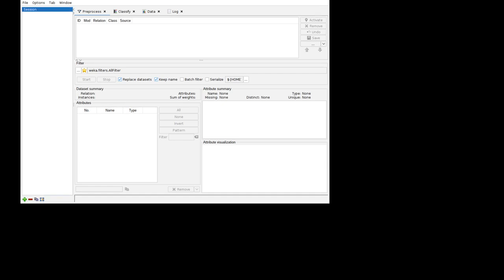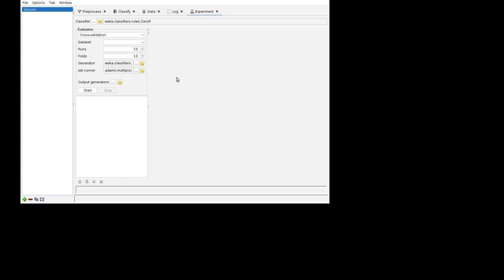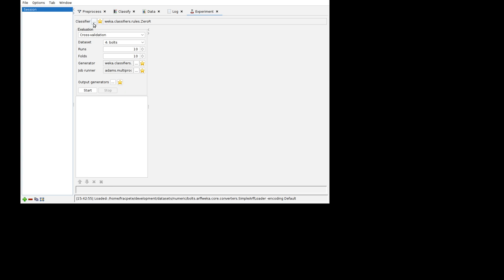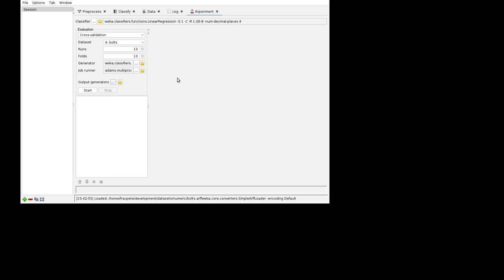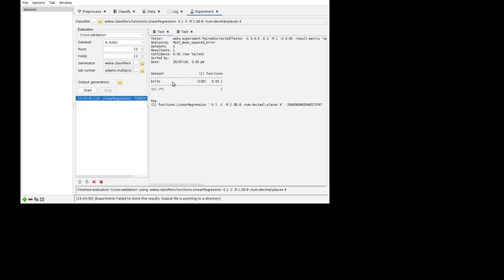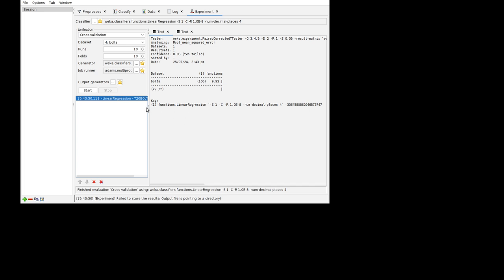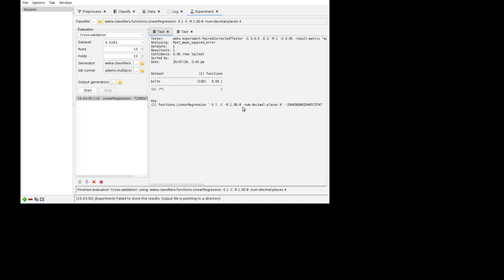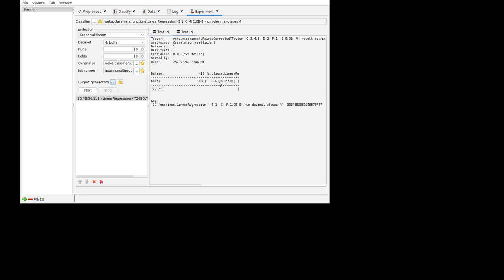Weka Investigator: Experiment tab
The Experiment tab allows you to perform a Weka Experiment of a specified classifier on the selected dataset that is currently loaded in the Weka Investigator. Handy little feature if you want to determine mean/stdev for a particular algorithm without having to set up a full blown experiment.